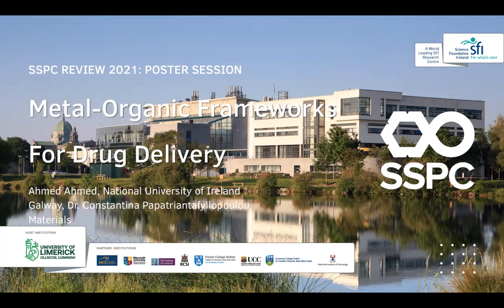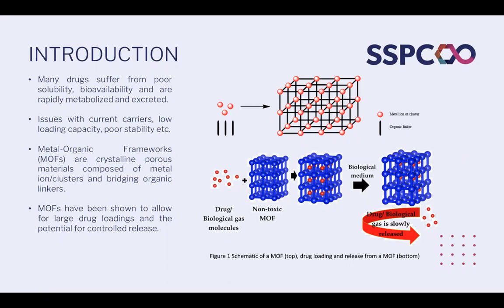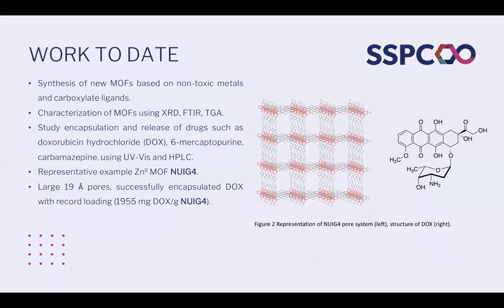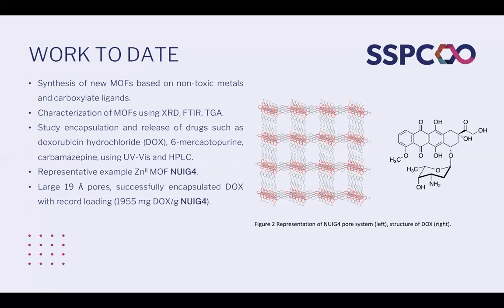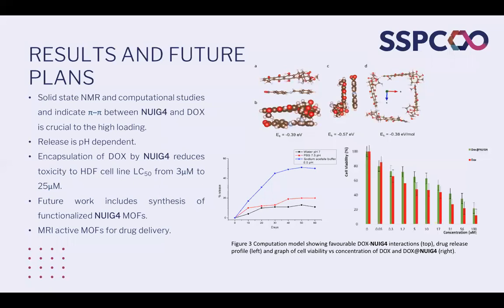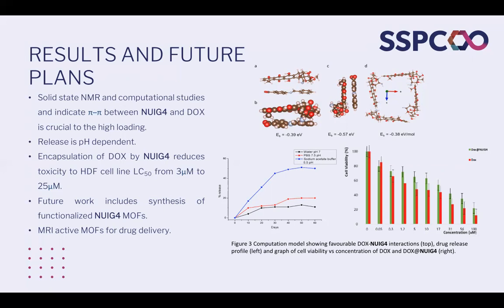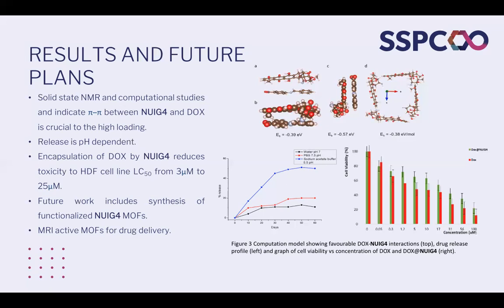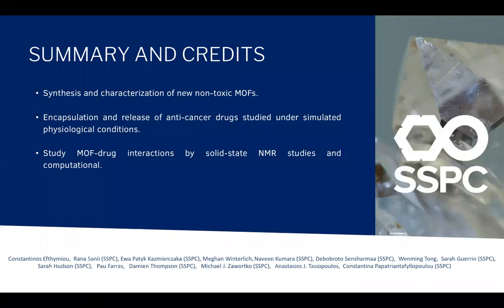Ahmed Ahmed NUI Galway, SSPC Materials theme: Metal-Organic Frameworks For Drug Delivery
This is part of SSPC's research bytes from our PhD and Postdoctoral researchers in each of our 5 research themes: Molecules I, II, II, Materials, Medicine, Manufacturing & Modelling.

Ahmed Ahmed is a PhD researcher at National University of Ireland Galway working under the supervision of Dr Constantina Papatriantafyllopoulou, in SSPC’s Materials theme. Ahmed works on Metal-Organic Frameworks (MOFs), a crystalline porous materials composed of metal ion/clusters and bridging organic linkers. Many drugs suffer from poor solubility, bioavailability and are rapidly metabolized and excreted. MOFs have been shown to allow for large drug loadings and overcome some of these issues.

Listen to a 3-minute presentation of Ahmed’s work on Metal-Organic Frameworks For Drug Delivery
Science Foundation Ireland